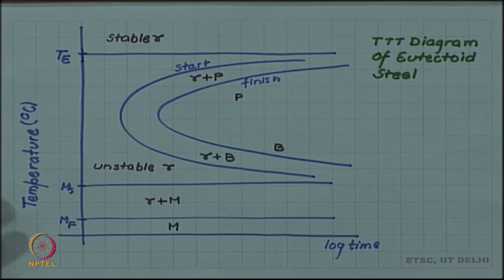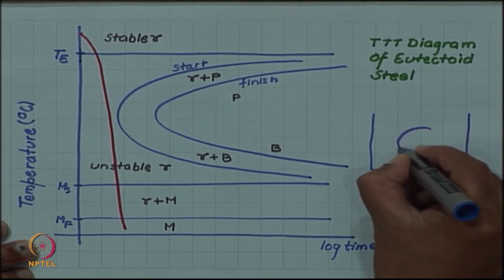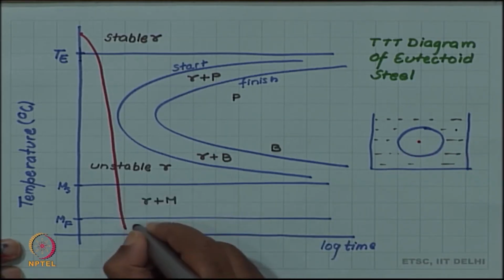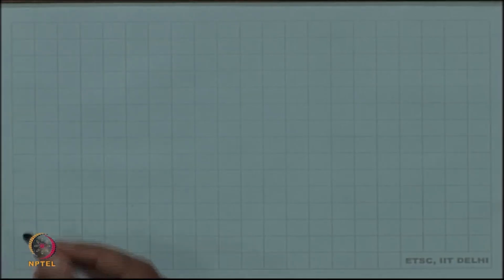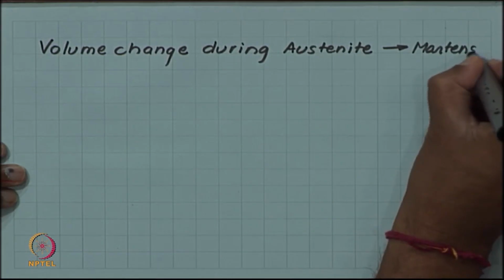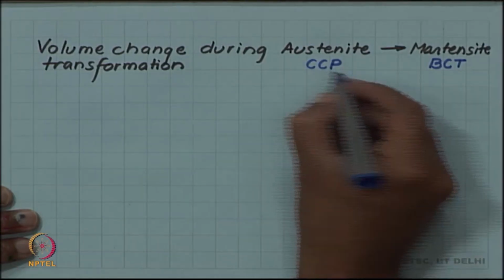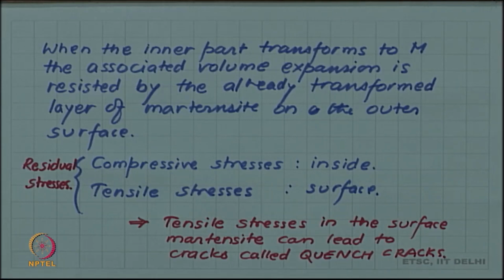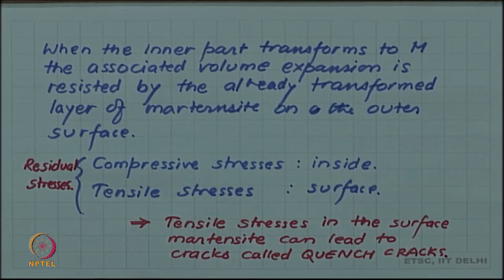CRSS swayamprabha ch35sp